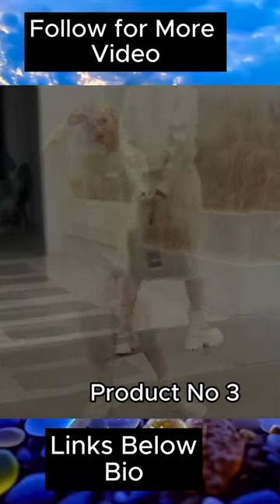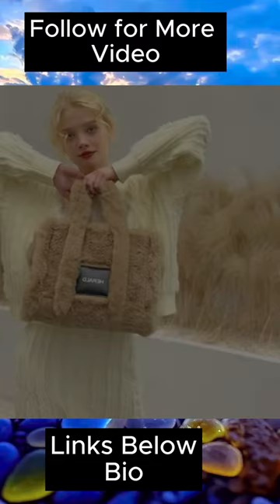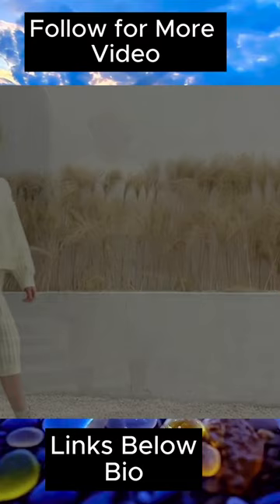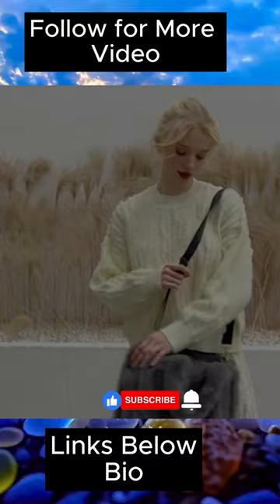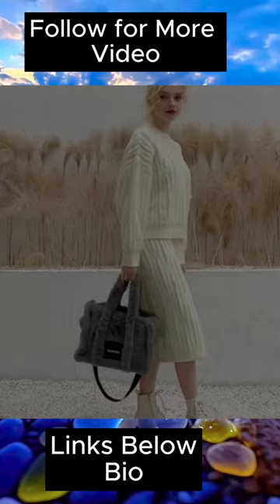kurt geiger bags pink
Elevate your style with Kurt Geiger Pink Bags. Explore the allure of these luxurious accessories, blending contemporary design with timeless elegance. Discover the perfect pink bag to complement your fashion statement and stay on-trend with Kurt Geiger's signature style.